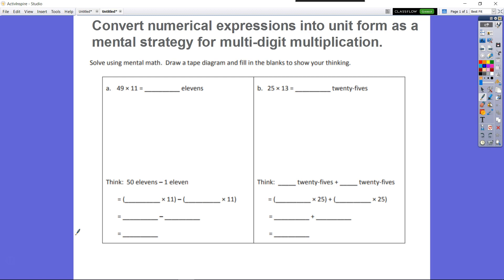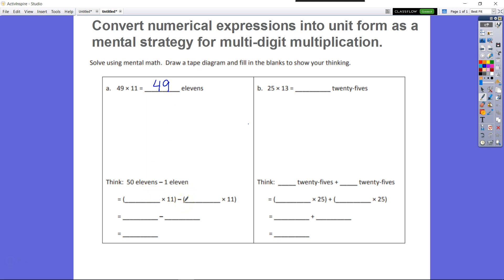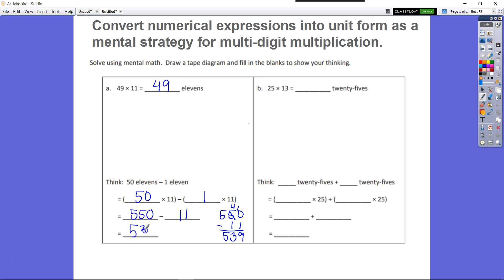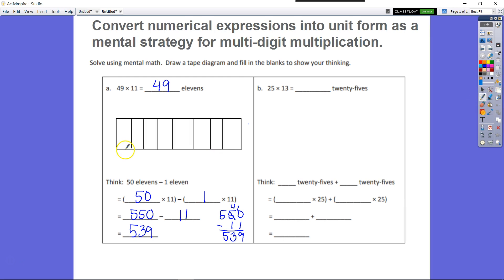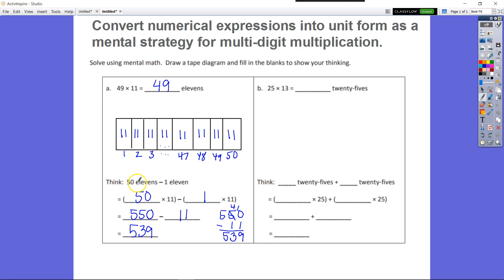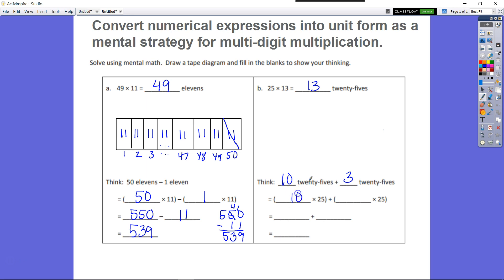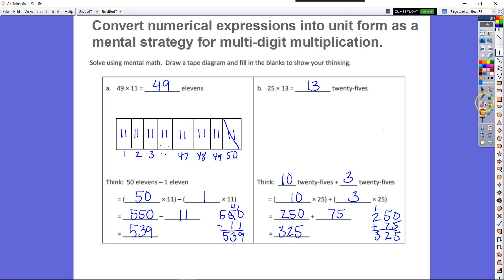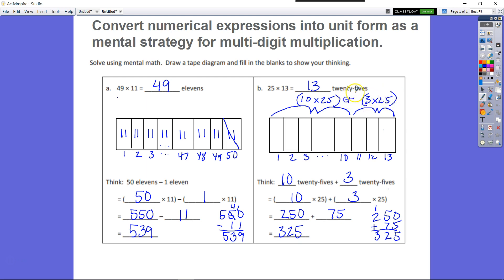5th-Grade Eureka Math Module 2 Topic B Lesson 4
Convert numerical expressions into unit form as a mental strategy for multi-digit multiplication. I do not own the Eureka Math material.